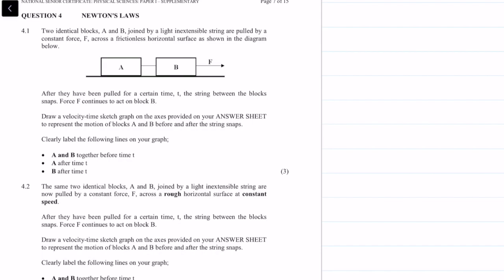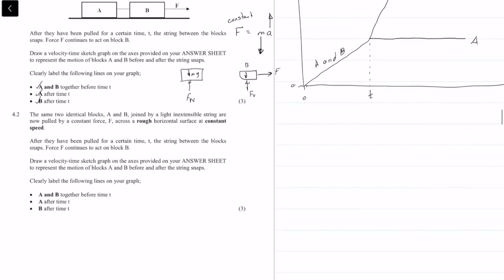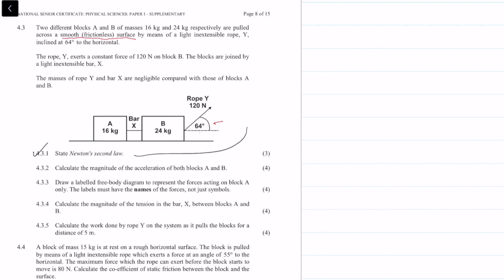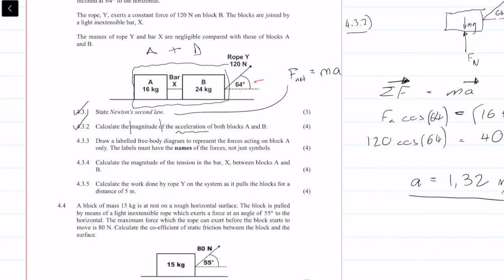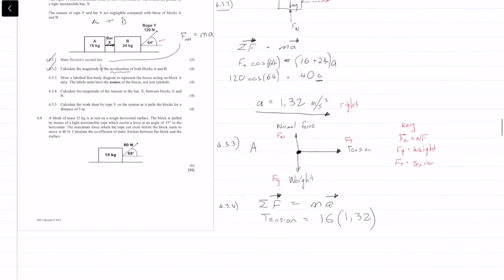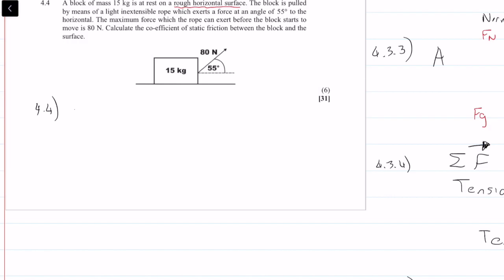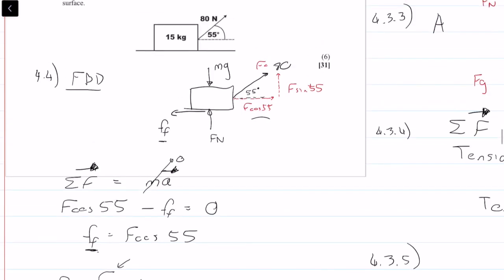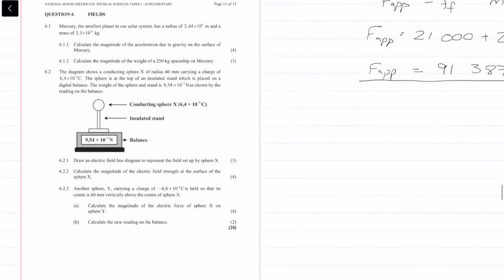Matric IEB Physics Paper 1 Supplementary Exam 2015 |Question 4 | Newton's Methods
This video is a walkthrough of Question 4 from the 2015 IEB Supplementary Exam.

ACKNOWLEDGMENT:
National Senior Certificate examination supplementary examination 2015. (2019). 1st ed. [pdf] Johannesburg: Independent Examinations Board, Available [Accessed 20 Jul. 2019]. Please consider supporting the channel by donating